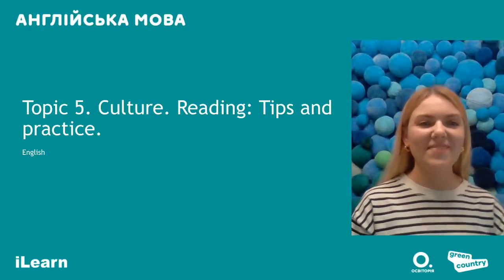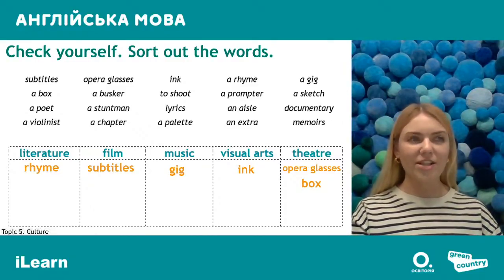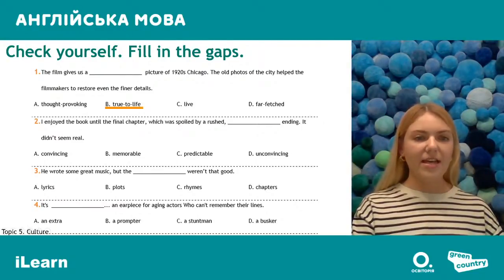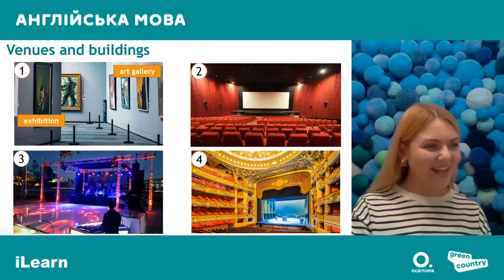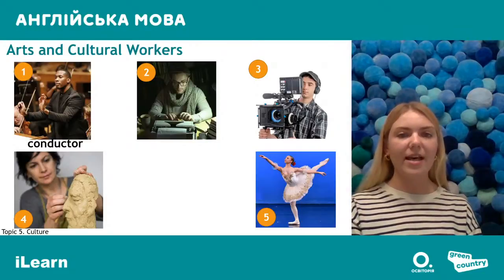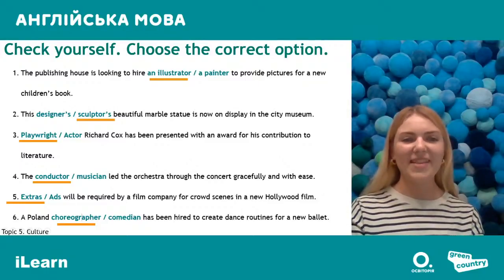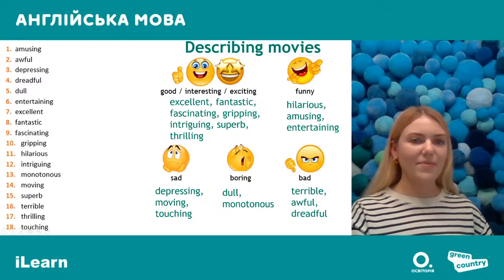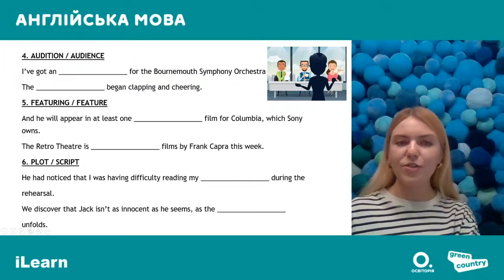ЗНО-2022. Вебінар 5. Culture. Reading: Tips and practice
Вебінар для підготовки до ЗНО з англійської мови проведено в рамках безкоштовного освітнього проекту iLearn.

iLearn – всеукраїнський освітній безкоштовний проєкт Громадської Спілки «Освіторія», метою якого є надання рівних можливостей всім учням та ученицям при підготовці до ЗНО та ДПА. На нашій платформі Ви знайдете повні курси відеолекцій, тестів та матеріалів для самопідготовки, а також вебінари з

• Української мови і літератури
• Англійської мови
• Математики
• Історії України
• Біології
• Хімії
• Фізики
• Географії

Реєстрація є абсолютно безкоштовною!